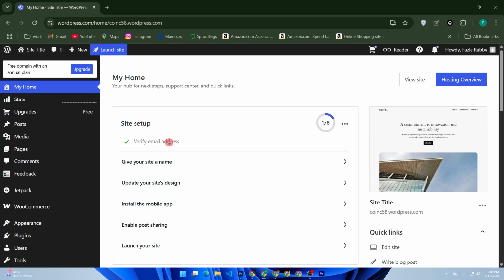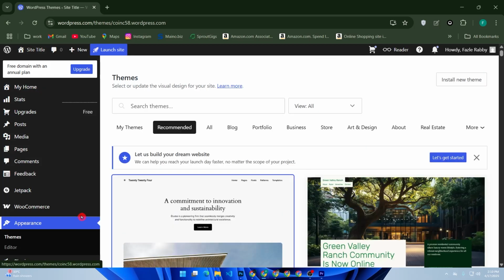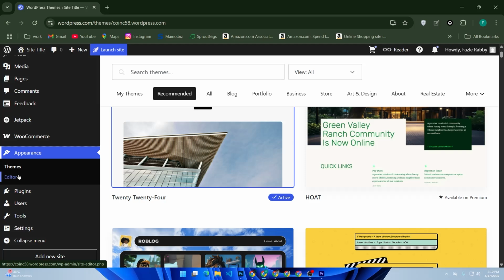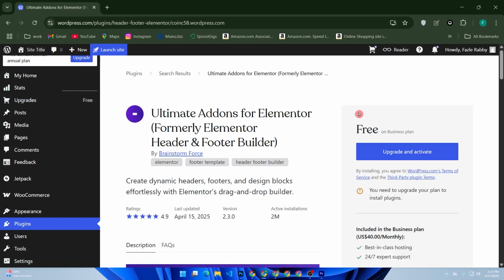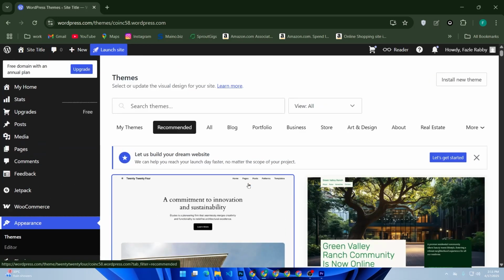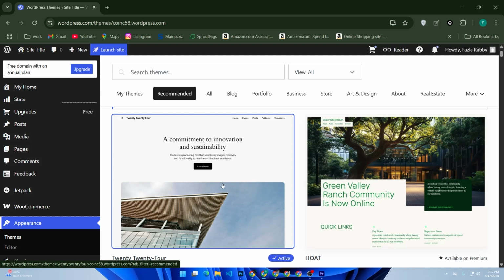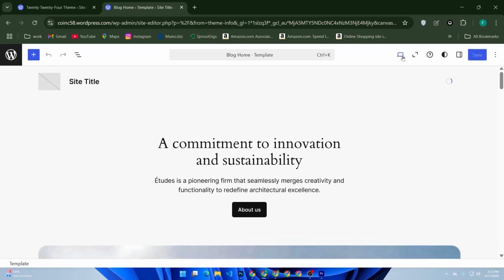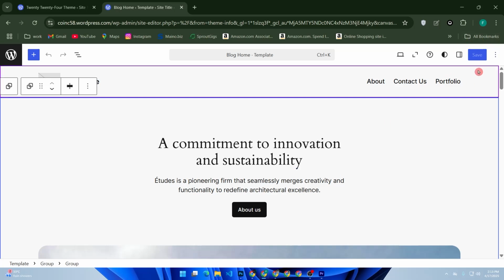How To Create Menu In Elementor - 2025 | Step By Step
In this video, you'll learn how to create a stunning menu in Elementor for your WordPress website. We’ll walk you through the entire process, from setting up the basic structure to customizing your menu for a unique look. Whether you’re a beginner or experienced, this easy-to-follow tutorial will help you master Elementor’s menu-building features in no time.